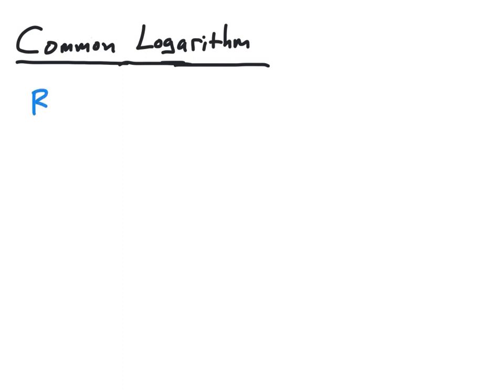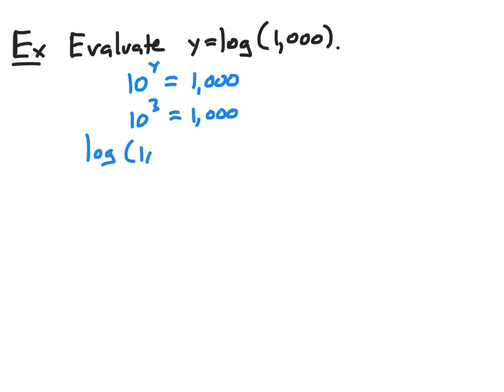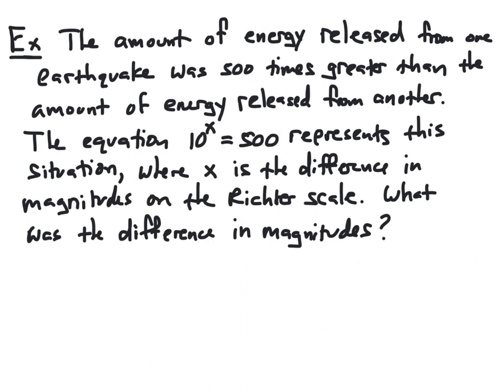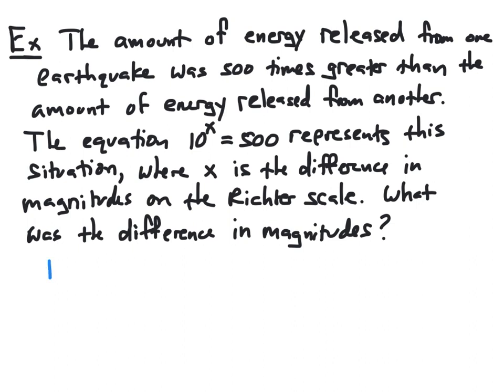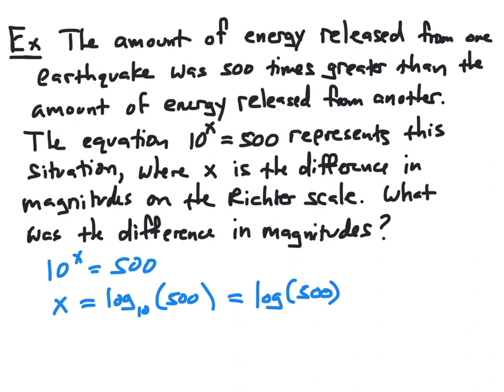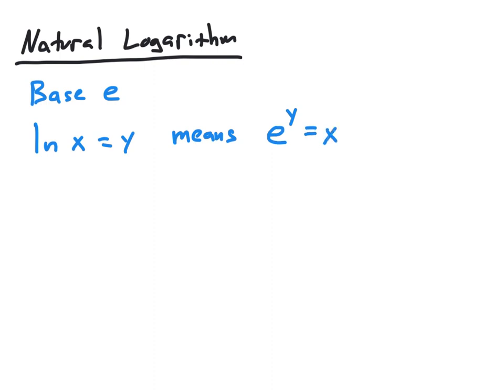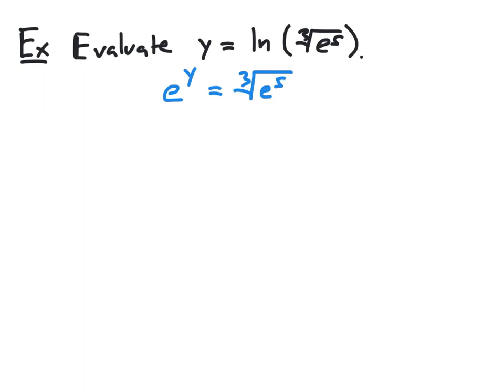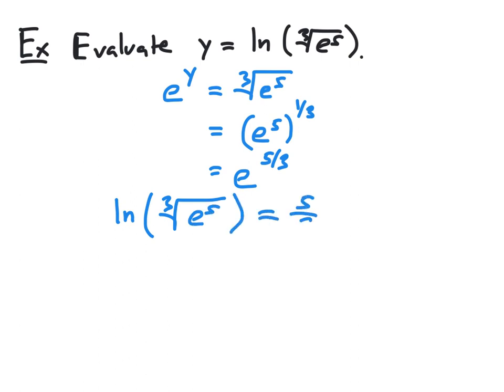Common and Natural Logarithms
Defines and provides basic examples of the common and natural logarithms.